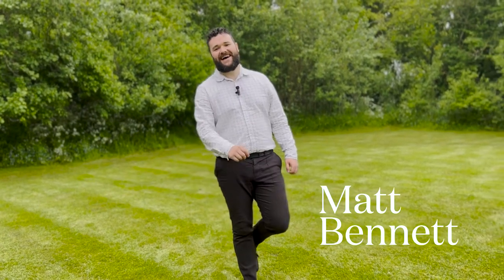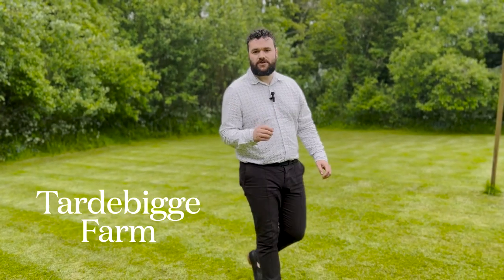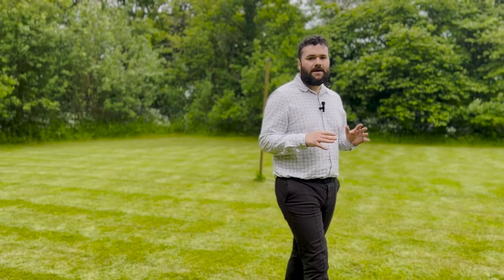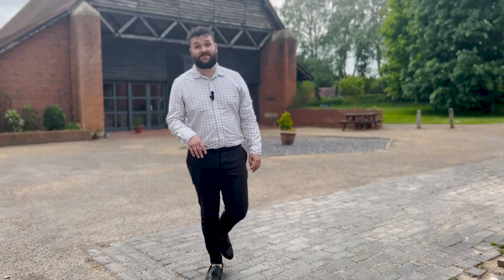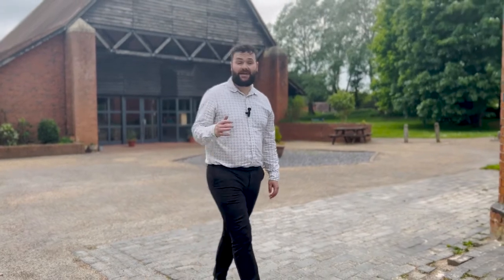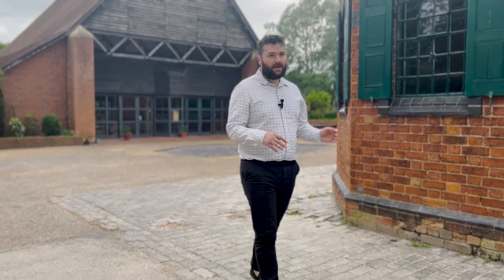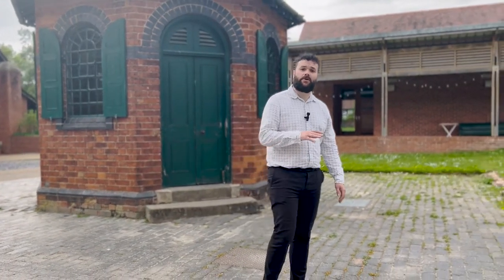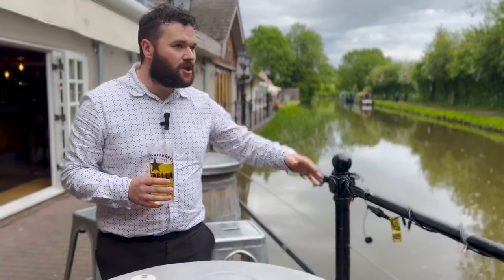A house steeped in History | Tardebigge Farm | Bromsgrove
Nestled within the idyllic countryside of Lower Bentley, Tardebigge Farm is a stunning grade II listed five double bedroom detached 17th century farmhouse which was originally built in the 1600's and converted into a farmhouse in the 1800's, which enjoys a private and mature plot of approximately one acre. Owned by the current vendors since 2000, the property has been sympathetically improved over the years and boasts exposed beams throughout, open working fireplaces, a refurbished farmhouse kitchen with AGA, three reception rooms, a study providing ideal space to work from home, gated driveway, detached double garage and delightful private gardens.